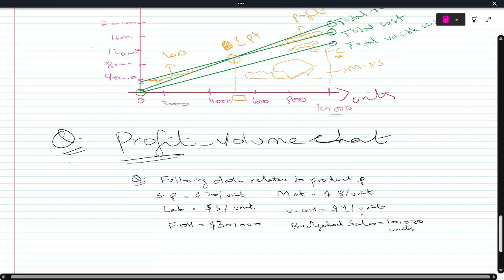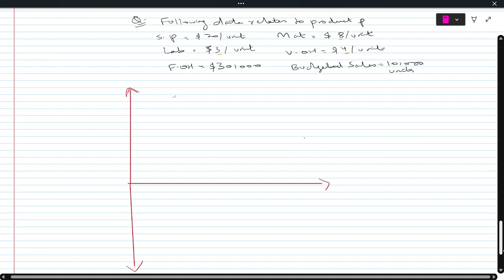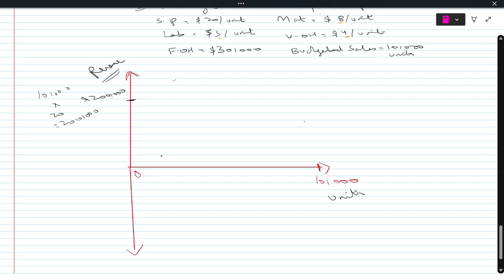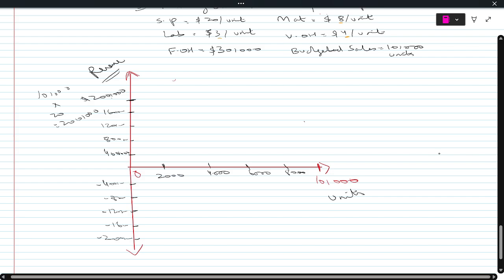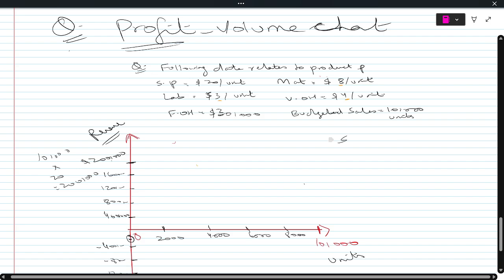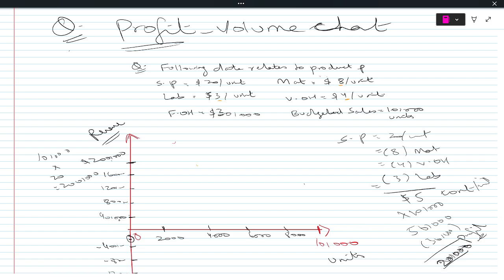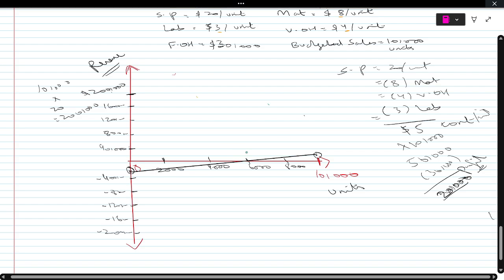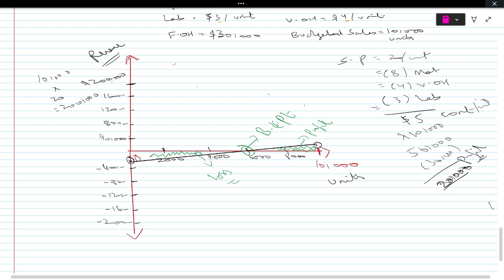ACCA F5 / PM | Interpreting Profit Volume Chart | CVP Analysis | Lecture 6/8 | The Awan Academy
In this video, Sir Uzair Awan has covered the following in detail:
(1) Learning how to draw Profit Volume Chart for better Interpretation.
(2) Learning which parts of a Profit Volume Chart represent Profit, Loss etc.